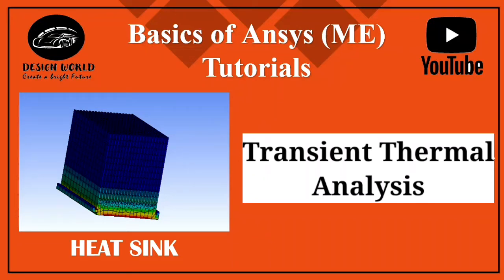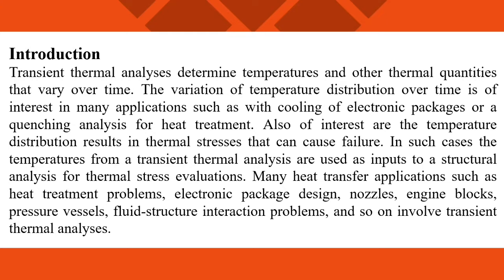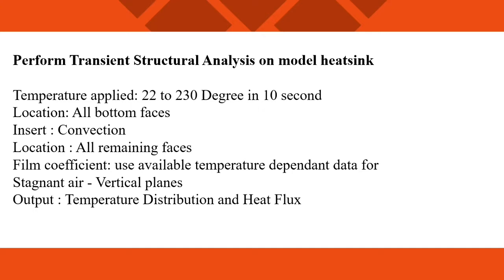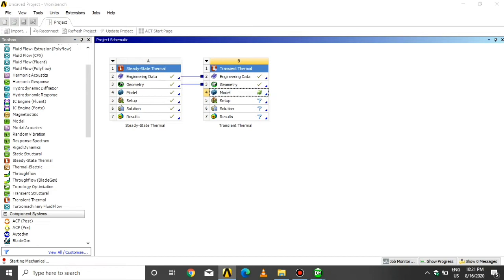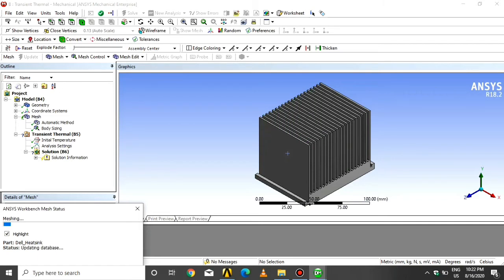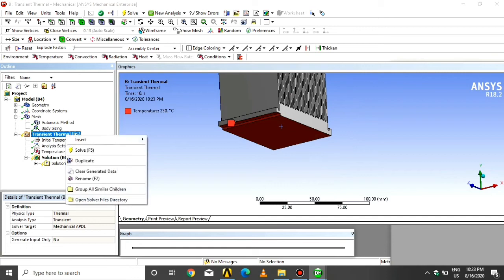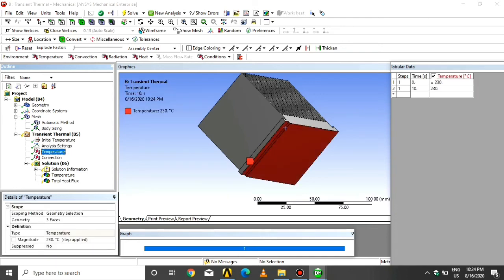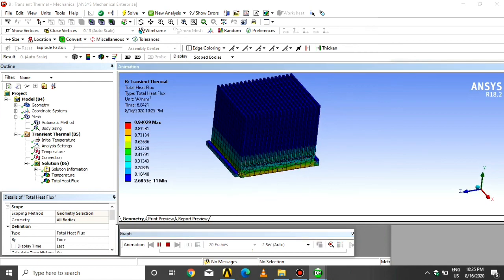Transient Thermal Analysis | Heatsink | Basics Of Ansys (ME) Tutorial 29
A transient thermal analysis calculates temperatures and fluxes in your model over a particular time range. If you are not interested in the variation of temperature over time, you should use steady thermal analysis instead.